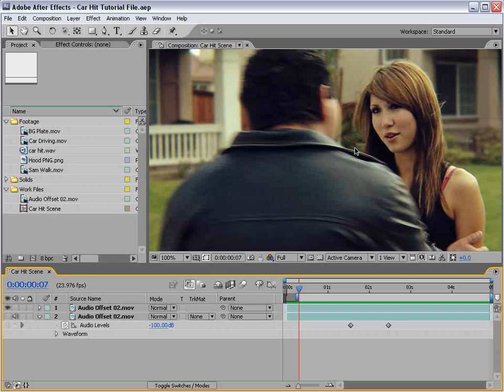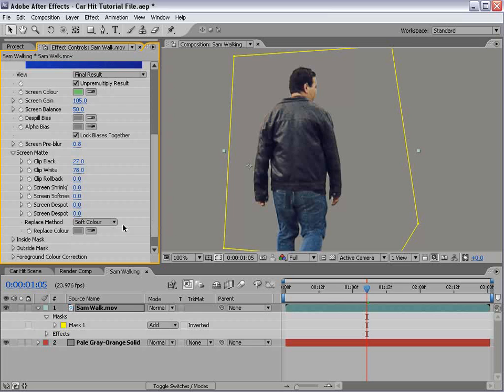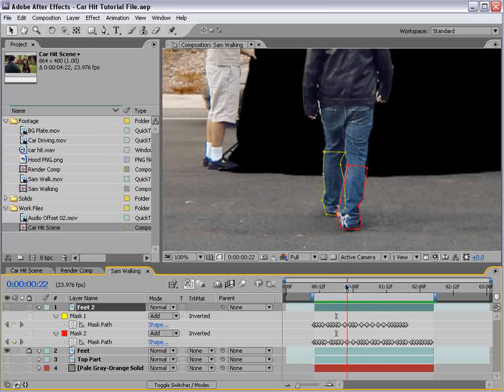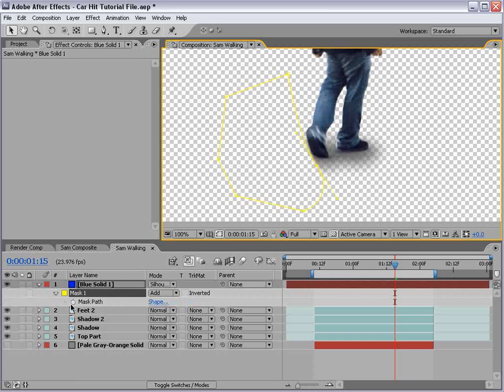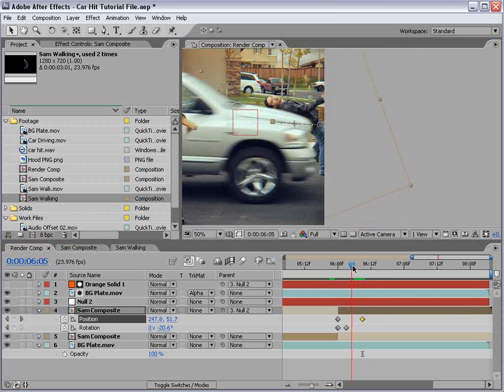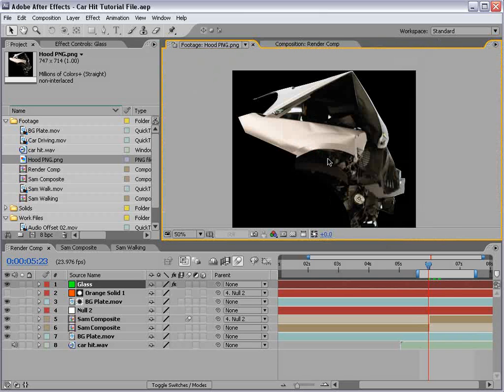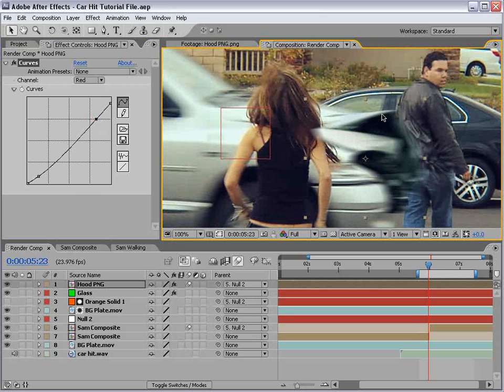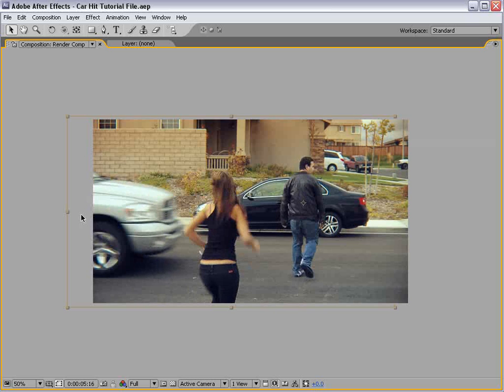Tutorial AE _ Advanced Car Hit